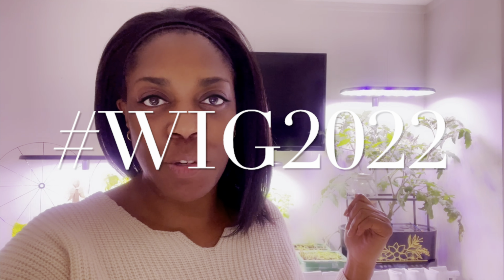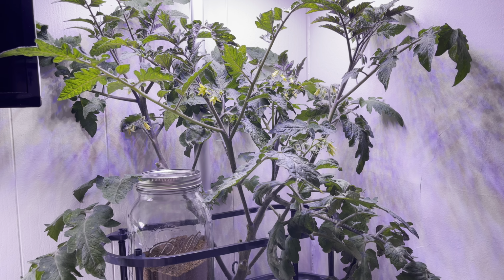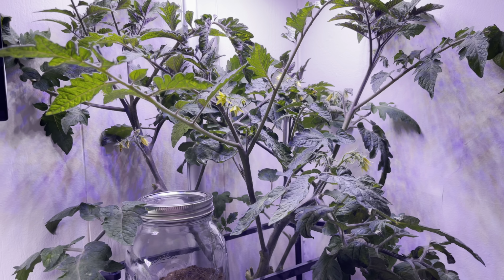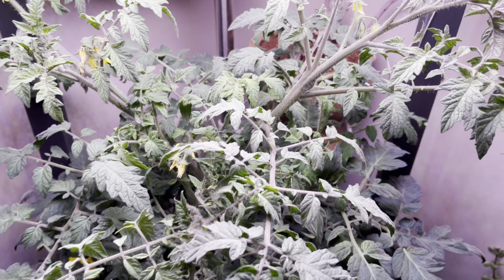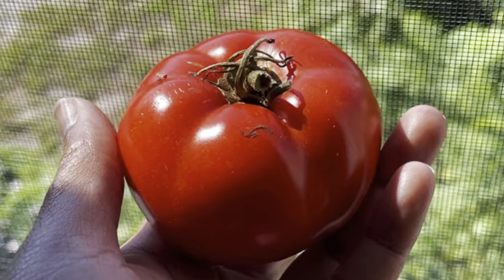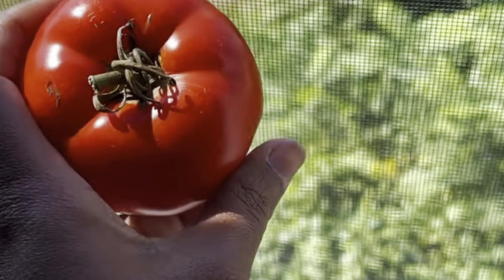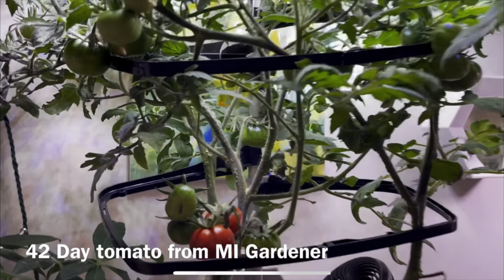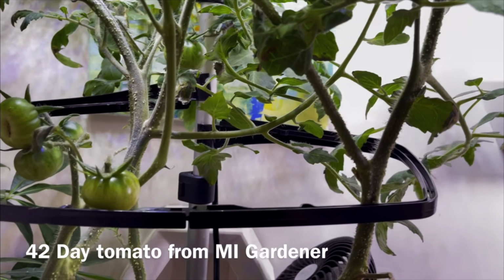42 Day Tomato Update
Send me a letter or some other Snail Mail:
520 S. Main Street
Suite 2511-RO